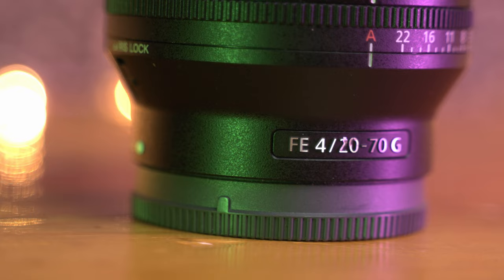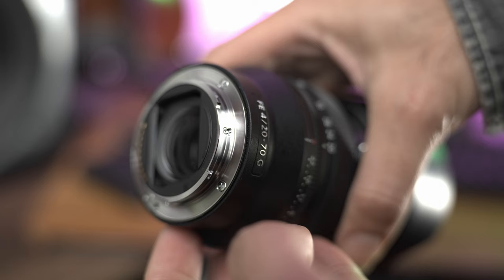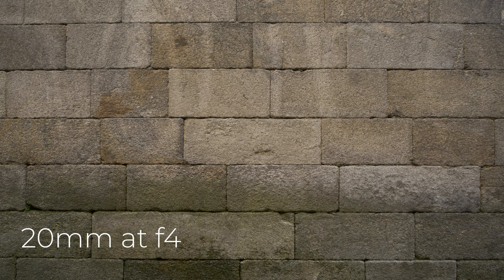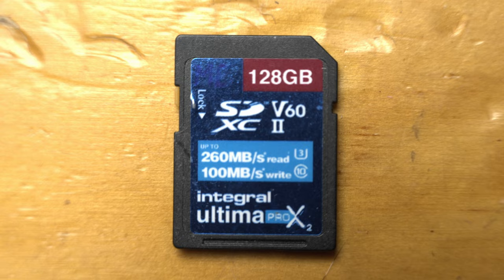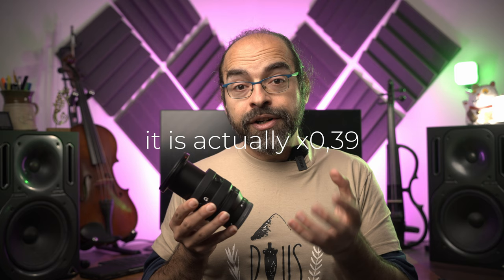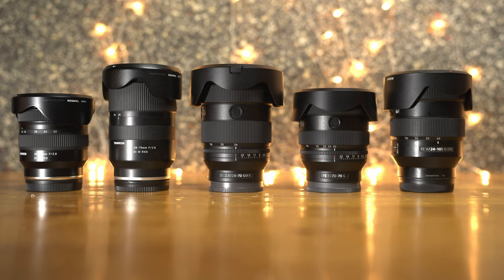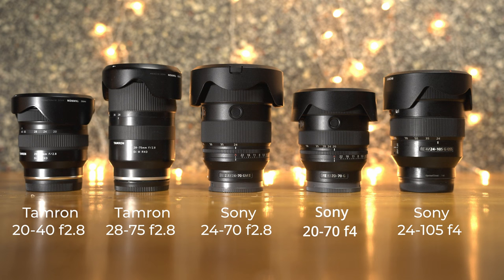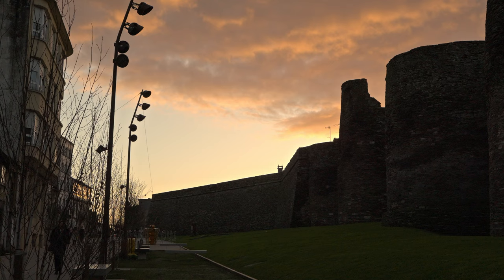Is it the BEST VLOGGING lens ever? SONY 20-70mm f4 G - The new GOLD Standard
This is the new and amazing Sony 20-70mm f4 G

follow, comment and like for more reviews a tutorials!